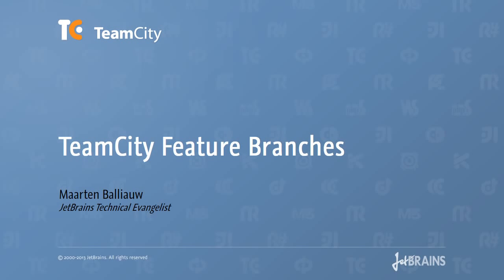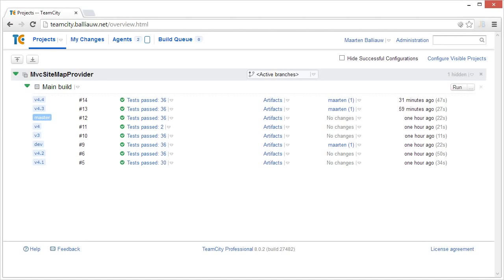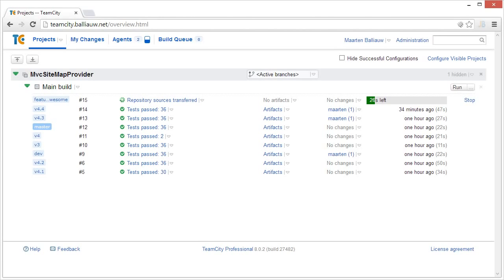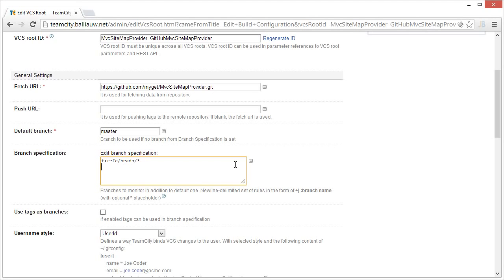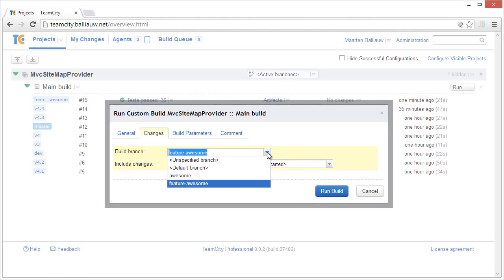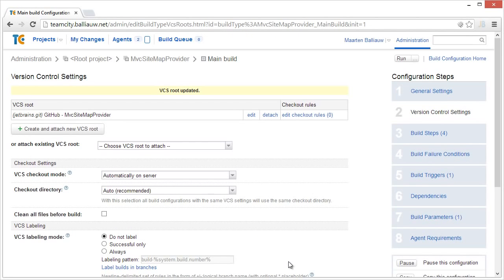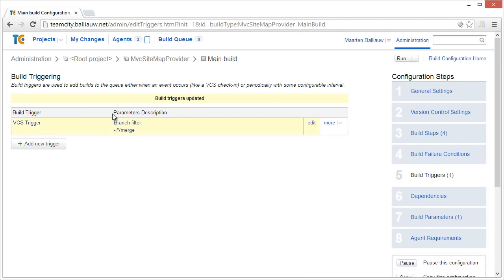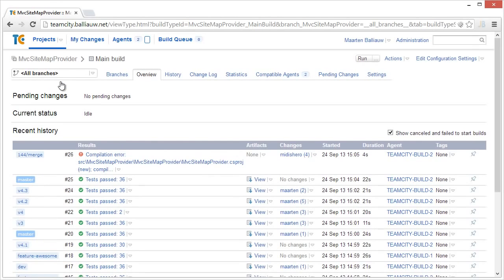TeamCity Feature Branches with Git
- Private video is only available for 599 Plan.

Top 10 Certifications in the world
1. DevOps Certified Professionals (DCP)

2. Site Reliability Engineering Certified Professionals (SRECP)

3. DevSecOps Certified Professionals (DSOCP)

4. Master in DevOps Engineering (MDE)

5. Kubernetes Certified Administrator & Developer (KCAD)

6. GitOps Certified Professional (GOCP)

7. Master in Observability Engineering (MOE)

8. MLOps Certified

9. DataOps Certified Professional (DOCP)

10. AiOps Certified Professional (AIOCP)